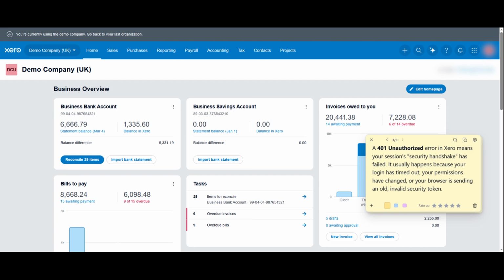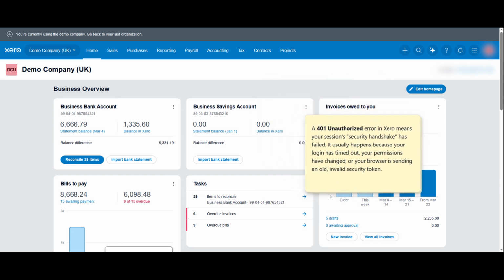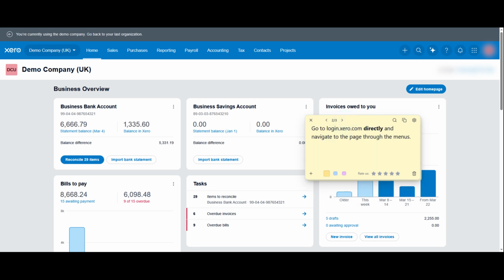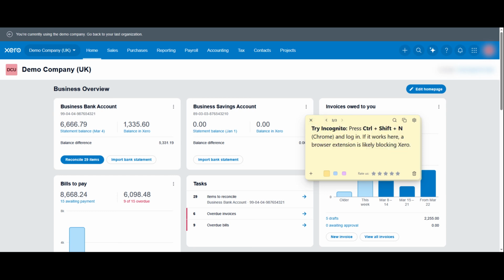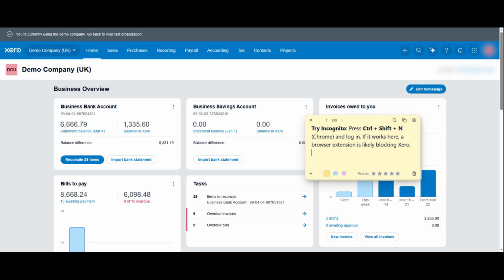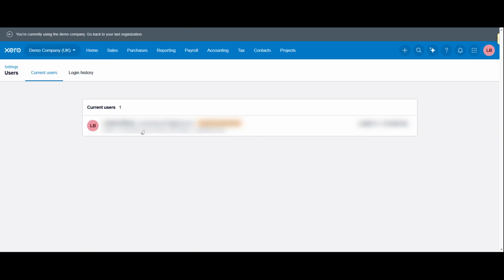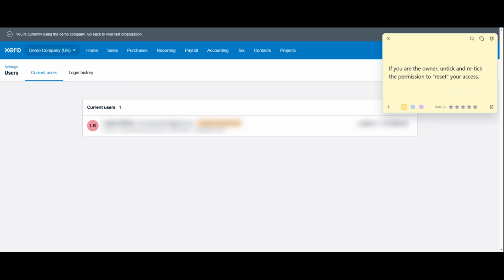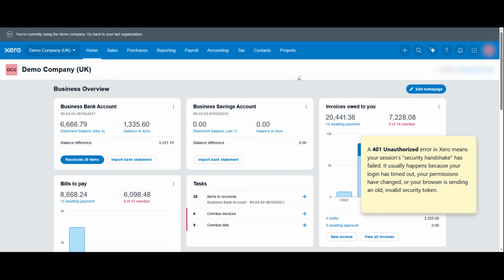Fix Xero Error Code 401 (2026 Easy Guide)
Learn how to fix Xero Error Code 401 quickly by forcing a fresh login, clearing browser cache, and resetting Payroll permissions.
Follow this step-by-step guide to resolve 401 Unauthorized errors in Xero and restore access fast.

Timestamps:
0:00 – Intro & What Xero Error Code 401 Means
0:42 – Why the 401 Unauthorized Error Happens
1:18 – Force a Fresh Login at login.xero.com
1:58 – Open Incognito Mode to Fix Session Issues
2:40 – Clear Browser Cache and Cookies
3:05 – Fix 401 Error When Clicking Payroll
3:32 – Check and Reset Payroll Permissions